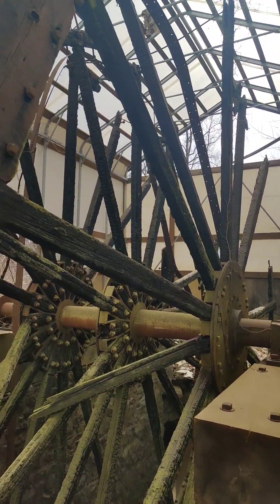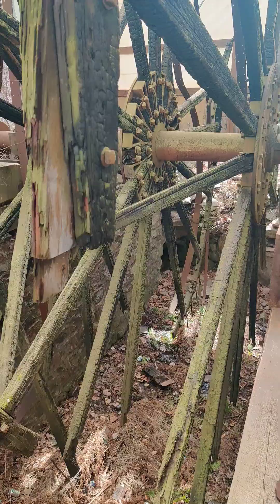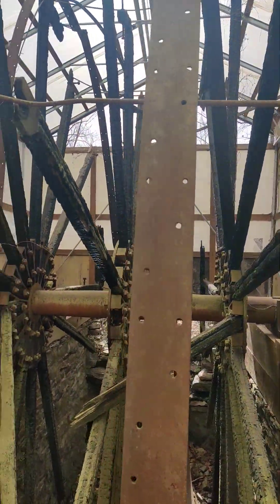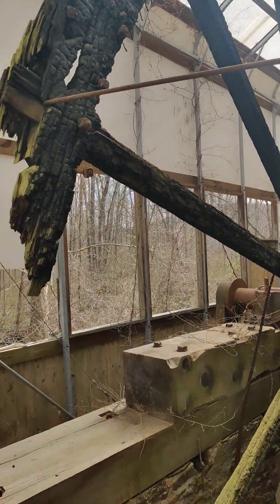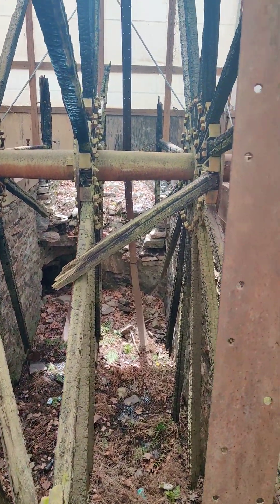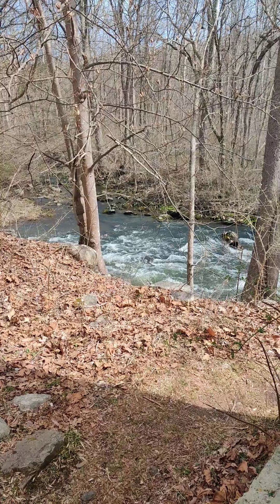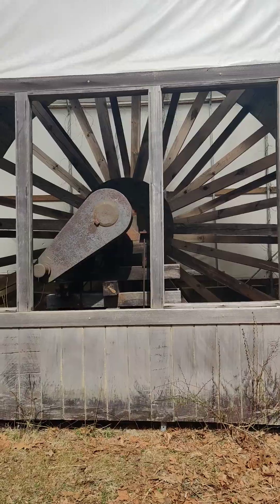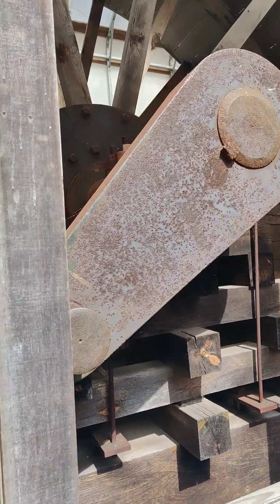1860s Water Wheels supplying air to Civil War era Iron Furnaces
These 1860s waterwheels converted the nearby stream's water into power to supply forced air to raise the iron furnace temperatures high enough to melt the magnetite iron ore to liquid form.  Iron was then used in making Civil War iron products.